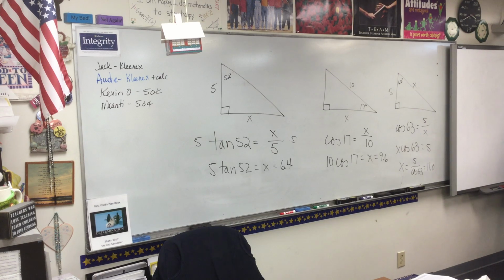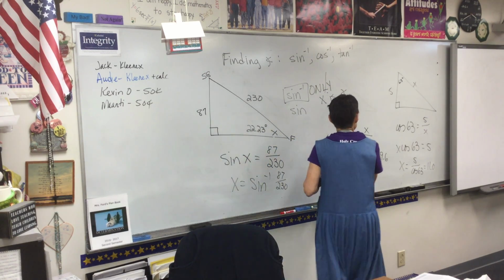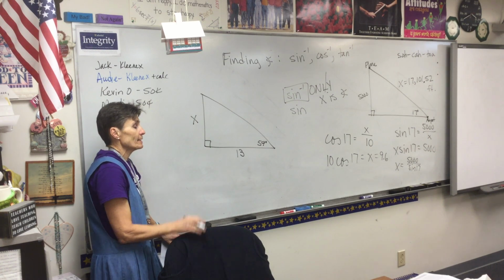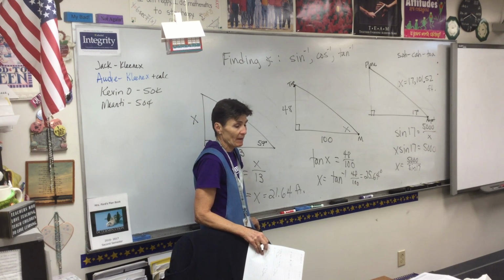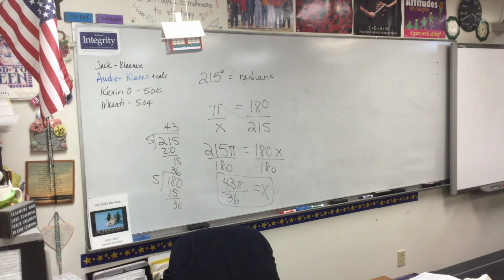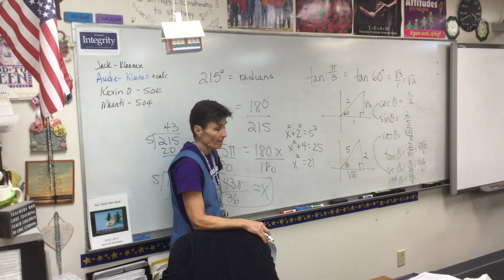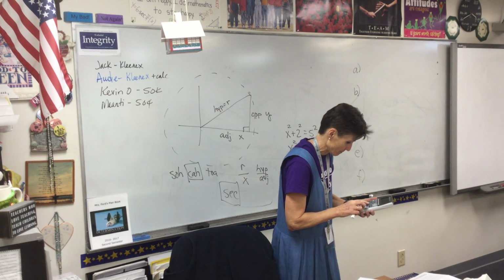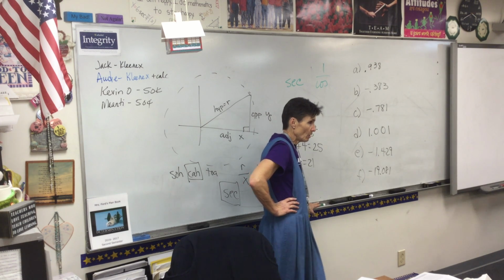Video 1-10-19 Precal C (part 2)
Notes 4.2 7b-e and Practice Quiz 4.1-4.2